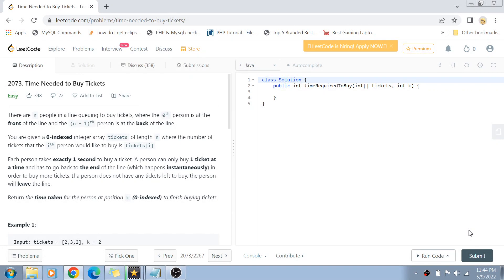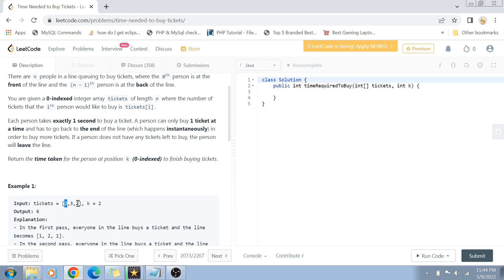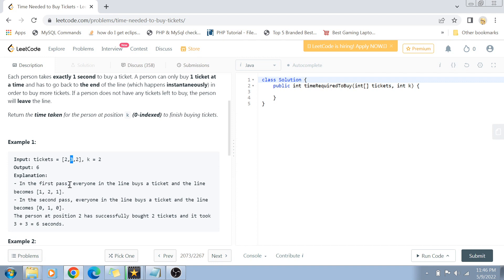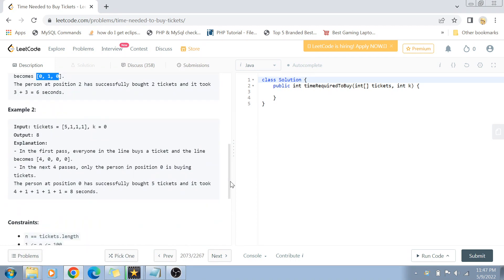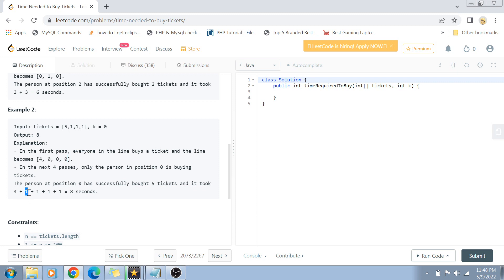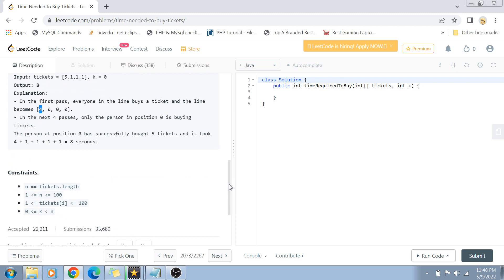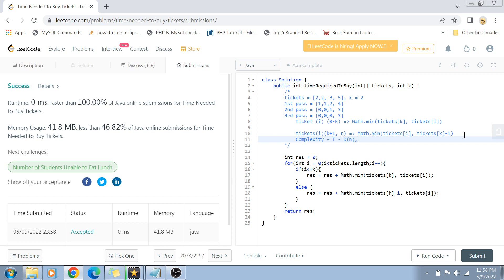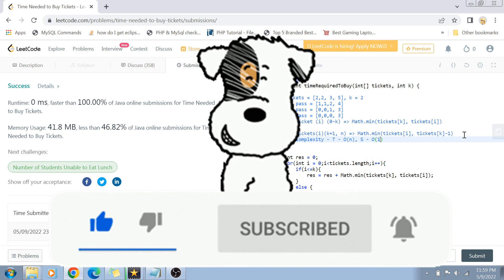Time Needed To Buy Tickets | Leetcode 2073 | Amazon Google Facebook interview question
Time Needed To Buy Tickets - a top coding interview question asked in Amazon, google, Facebook and also from Leetcode easy list. Please provide feedback in comments below and let me know if I should any other topics as well

0:00 Introduction
0:25 Problem statement
5:03 Solution Approach
13:10 Code
14:37 Complexity
14:54 Conclusion